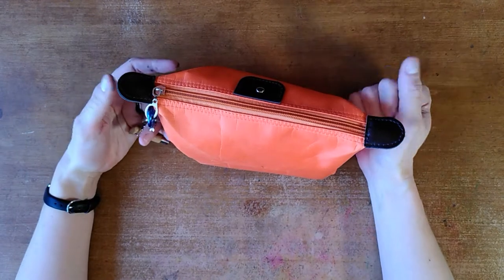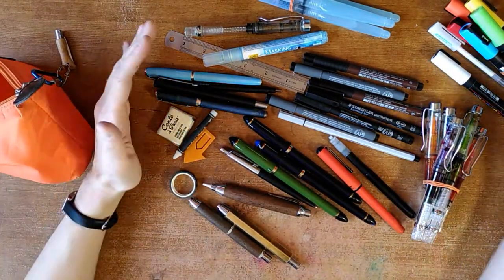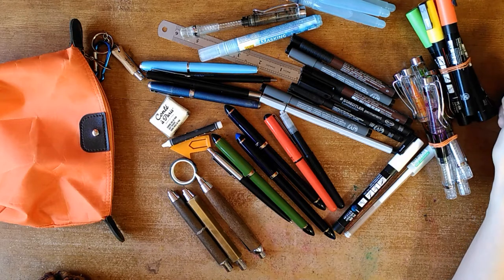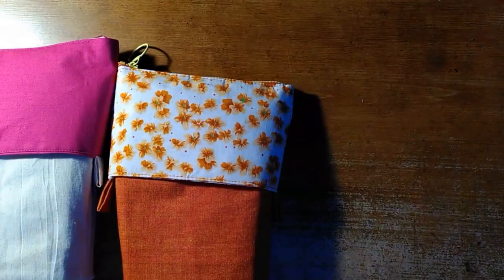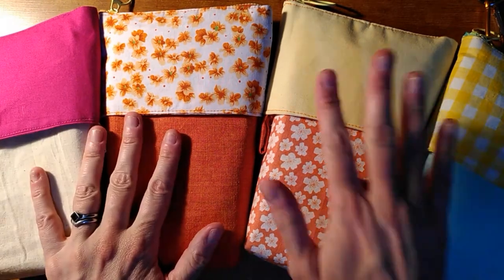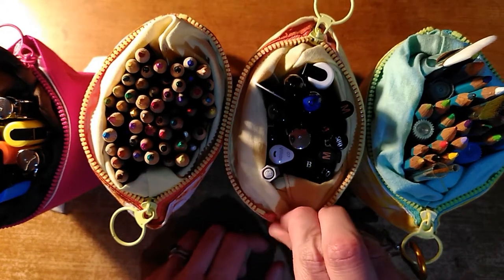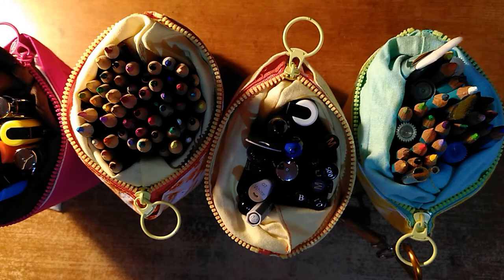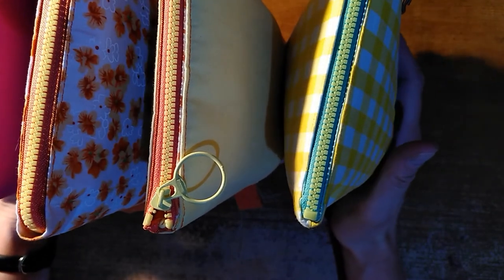Kat makes slider pencil cases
In this video, I smash out a few slider pencil cases. These are a quite quick and easy project and once I'd got the hang of it with the first one, I was able to make the rest quite quickly.

I don't seem to be able to fully embrace the concept of a lightweight plein air kit! I use the lightweight nature of individual components to excuse adding more and more and more. It's hard for me to reduce my options and I keep adding more materials to give myself variety and possibility.

I'm hoping that splitting up my various materials thematically will force me to be a little more planned about the materials I'm going to explore on a given outing and to pack accordingly rather than bringing everything with me all the time.

MUSIC
Swing Theory by Freedom Trail Studio